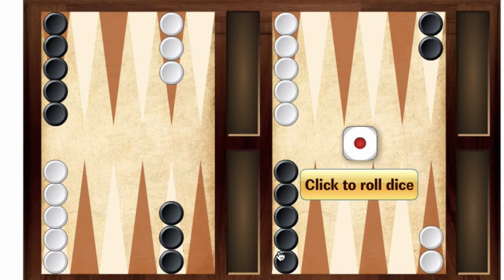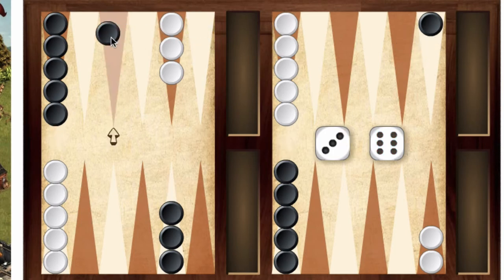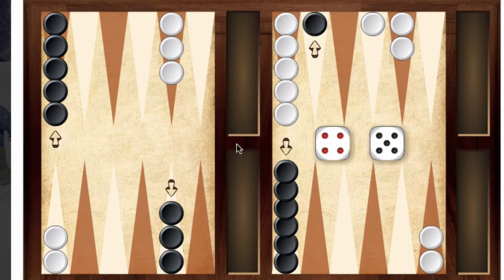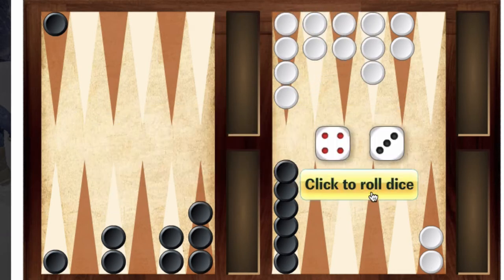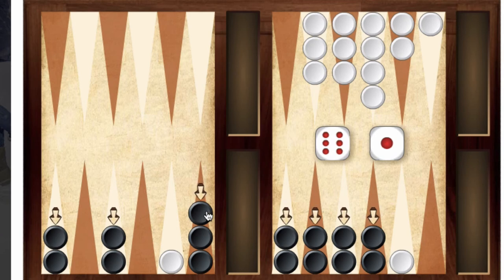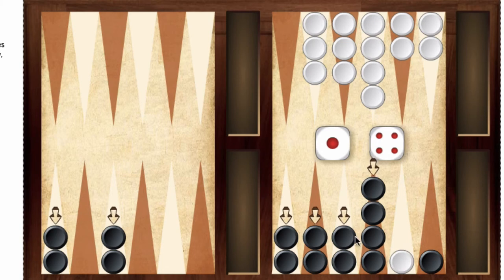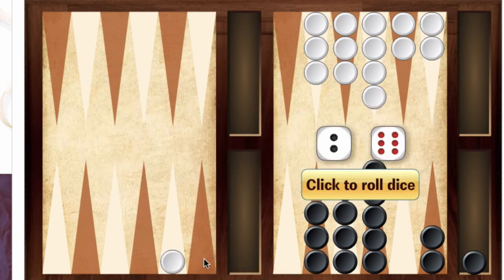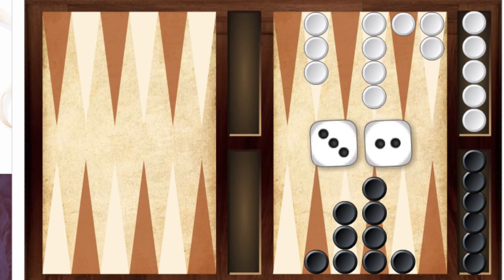Backgammon Made Simple: Learn To Play BACKGAMMON!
Let's Play BACKGAMMON!
Watch me play a game against the computer.
I give tips and explain each move.
Please check out my HOW TO PLAY BACKGAMMON videos to learn, but this is video is a chance to watch a full game in action.
How do I play backgammon?  This is how to play backgammon.  This is a super simple explanation of How to Play Backgammon.  I have been playing the Game for over 30 years, and taught tons of people, including lots of kids, and beginners the basics of the game, all the way up to complex strategies.

My Favorite Backgammon boards - and how to buy them!
11 inch travel size
Leather set
Wood board set
Premium 17 inch set
App - backgammon app

 Please Ask Questions or send me a comment. This is a multi-part series that will show you exactly how to play this great game step by step.

including Candy Crush Saga, and How to Solve a Rubik's Cube!

Here is a description of the game from wikipedia

Backgammon is one of the oldest board games for two players. The playing pieces are moved according to the roll of dice, and a player wins by removing all of his pieces from the board before his opponent. Backgammon is a member of the tables family, one of the oldest classes of board games in the world.

Although luck is one of the determining factors in the outcome, strategy plays a more important role in the long run.[1] With each roll of the dice, players must choose from numerous options for moving their checkers and anticipate possible counter-moves by the opponent. In variants that originate from early 20th century New York, players may raise the stakes during the game. There is an established repertoire of common tactics and occurrences.

Like chess, backgammon has been studied with great interest by computer scientists. Owing to this research, backgammon software has been developed capable of beating world-class human players. .